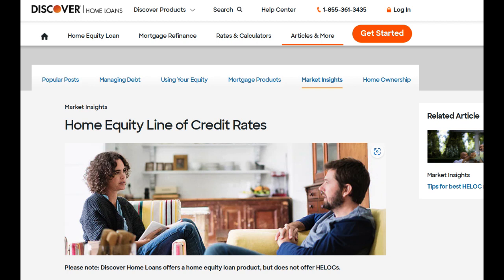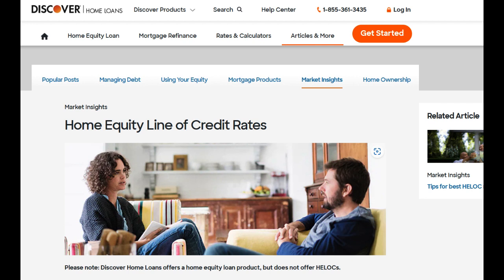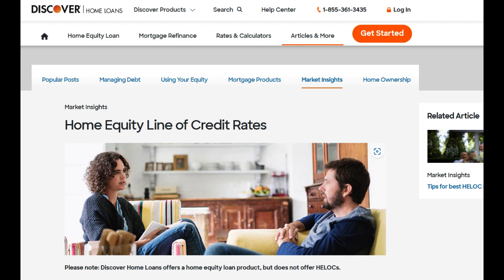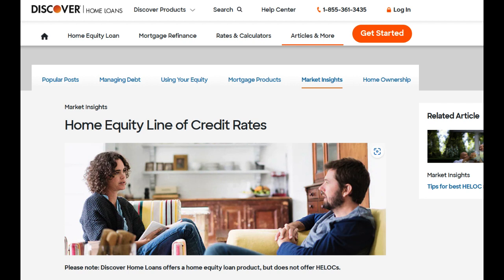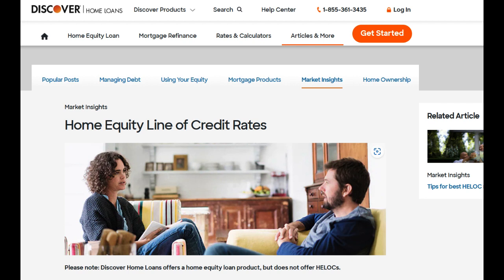🔥 Discover HELOC Review: Unleashing Home Equity Potential with Pros and Cons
The Discover Home Equity Line of Credit (HELOC) presents homeowners with a valuable financial resource to leverage their home's equity for various purposes. One of its key advantages is the revolving credit line. With a HELOC, homeowners gain access to a flexible line of credit, allowing them to borrow and repay funds as needed, making it an ideal solution for financing ongoing projects or managing unforeseen expenses.

Moreover, the Discover HELOC often offers competitive interest rates. Compared to other borrowing options, the HELOC's interest rates can be lower, potentially resulting in significant interest savings over the life of the credit line, making it an appealing choice for homeowners seeking cost-effective financing.

Another standout feature is the potential for tax deductions. In certain circumstances, the interest paid on a HELOC may be tax-deductible, providing added financial benefits for eligible homeowners.

On the downside, one consideration with the Discover HELOC is the potential for variable interest rates. As with most HELOCs, the interest rates can fluctuate with market conditions, which may affect borrowers' monthly payments and overall borrowing costs.

Additionally, responsible financial management is essential when using a HELOC. Homeowners should exercise caution not to overextend themselves with debt and have a clear repayment plan to avoid the risk of foreclosure.

Furthermore, borrowers should be aware of potential fees associated with the Discover HELOC, including application fees, closing costs, and annual fees. Understanding the fee structure and comparing it with other borrowing options is crucial to make informed financial decisions.

In conclusion, the Discover Home Equity Line of Credit empowers homeowners to harness the value of their home equity for their financial needs. The revolving credit line, competitive interest rates, and potential tax deductions are valuable advantages. However, homeowners should be mindful of variable interest rates, practice responsible borrowing, and consider any associated fees. By understanding the benefits and considerations of the Discover HELOC, homeowners can confidently utilize this financial tool to achieve their goals.